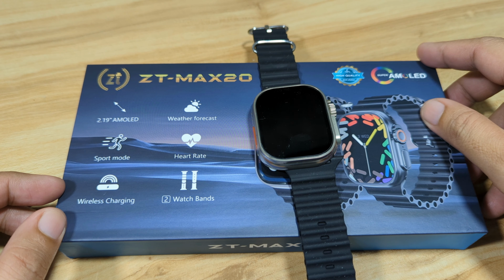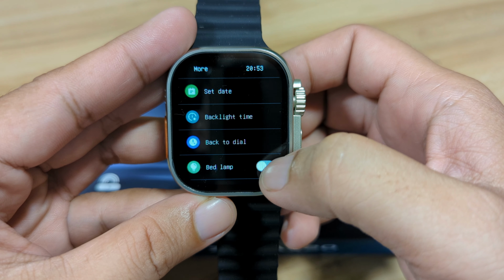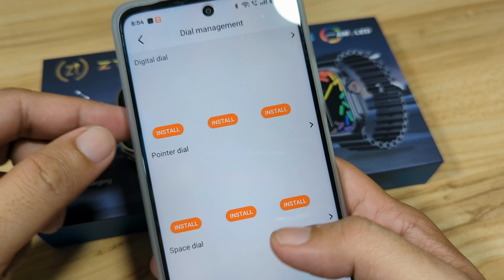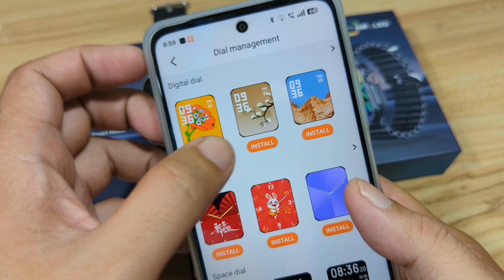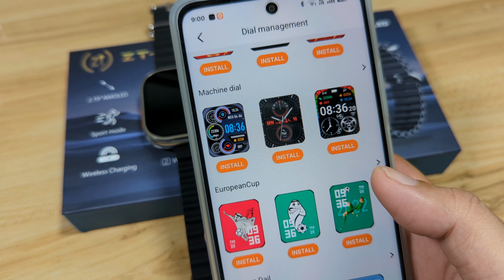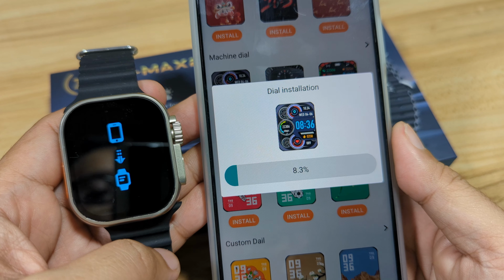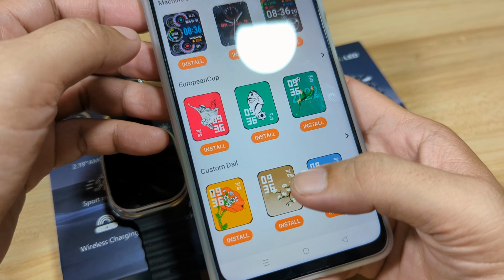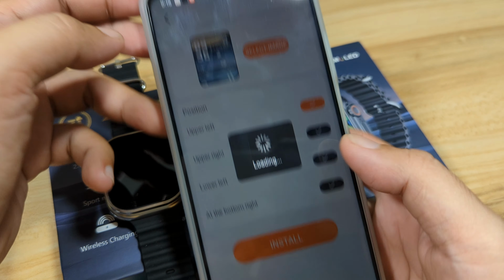[Demo] ZT MAX20 Smartwatch - Downloading of Watch Faces, Custom Watch Faces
Learn on how to download additional watch faces for your ZT Max20 smartwatch. Check out the available watch faces for your smartwatch. Plus, there is also a tutorial on how to download custom wallpaper for your smartwatch.